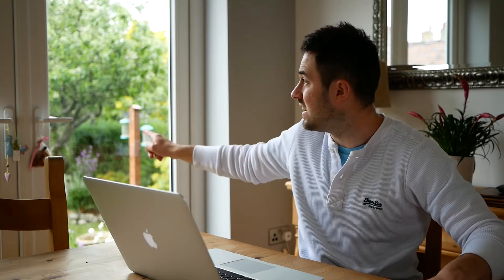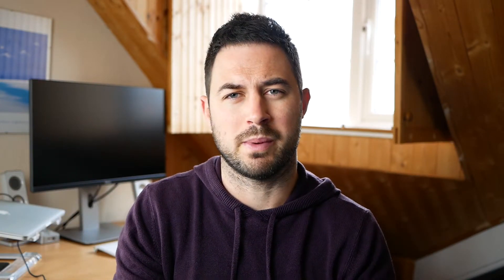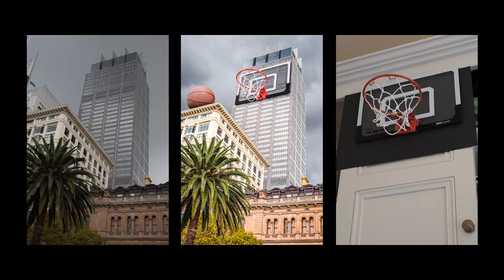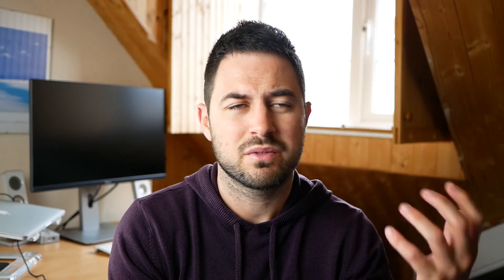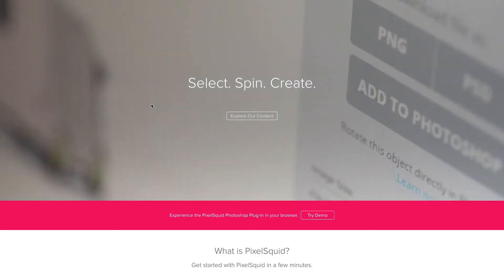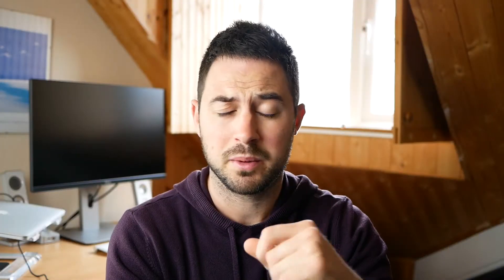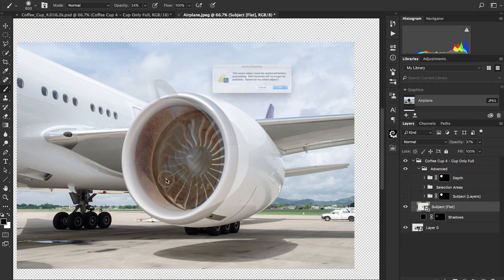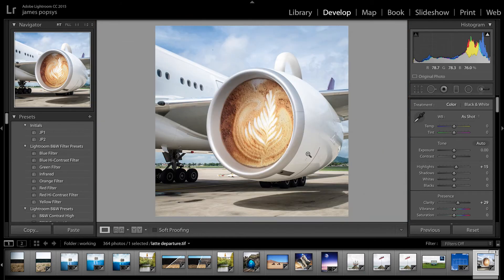The BEST website for PHOTOSHOP help!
My favourite website for help with Photoshop is definitely Pixelsquid. If you're looking for particular objects to add into your images, pixelsquid has thousands of renders, all at different angles and completely editable.

I didn't use any stock images up until about a year ago, but for social posts and quick projects, Pixelsquid is a brilliant tool to have in the box.

I know it's annoying, but sadly it does still help.

Cheers,

James

Gear:

Hard Drives
Tiny Softbox
Lav Mic